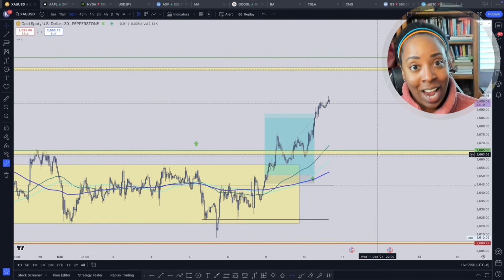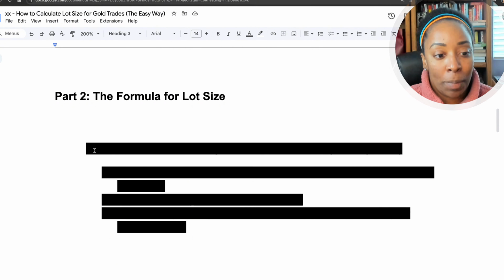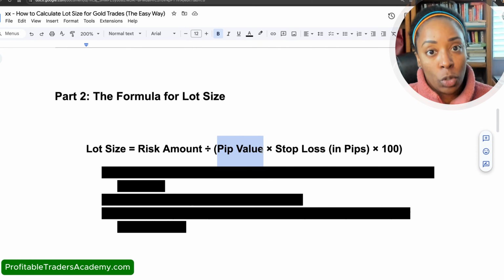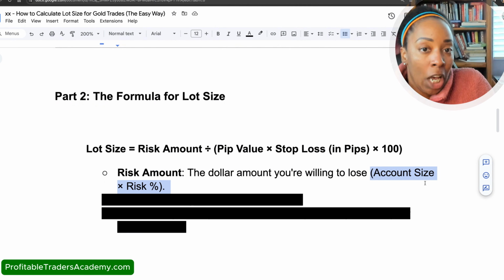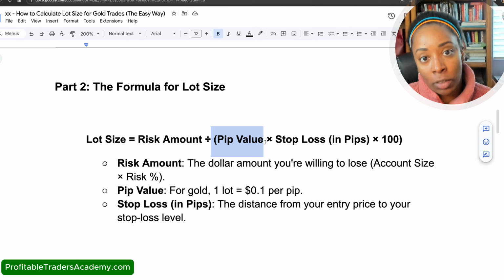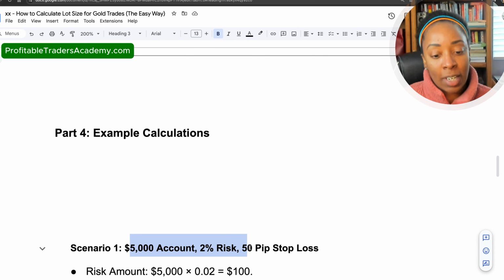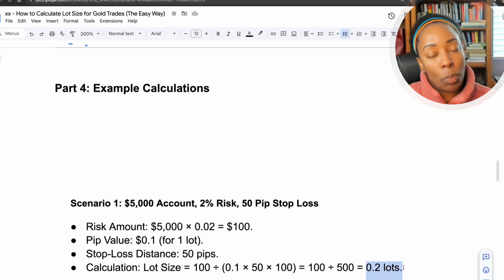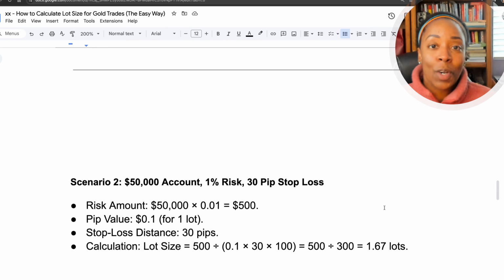How to Calculate Gold Lot Size in Forex Trading (Step-by-Step)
Have you ever blown up your trading account because of a miscalculated gold lot size? This video reveals the simple formula I use to calculate my gold lot sizes accurately every time, preventing costly mistakes and keeping my account safe. I break down the formula step-by-step, with real examples, so you can easily apply it to your trading, regardless of your account size or risk tolerance.

Are you tired of confusing lot-size calculators? Ditch them and master this easy method to confidently determine your ideal position size in the gold market.